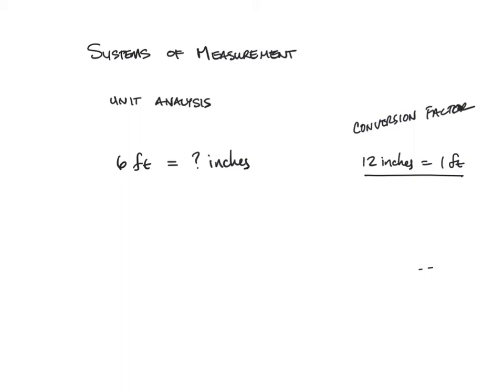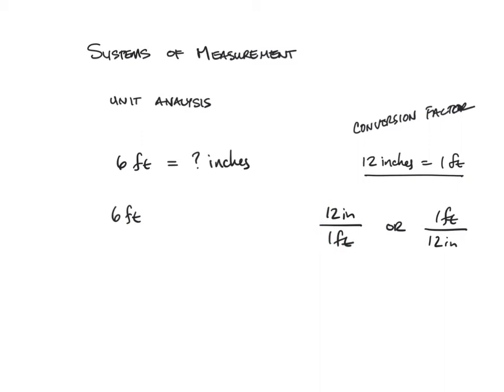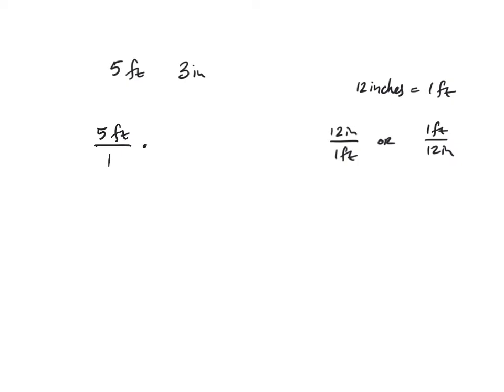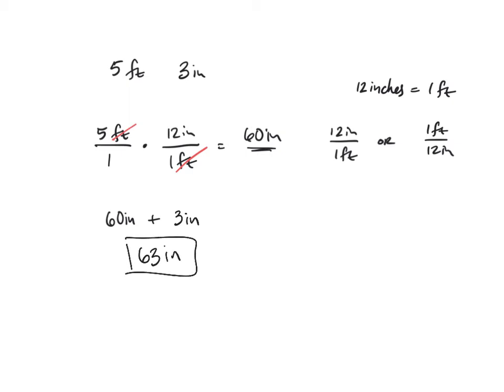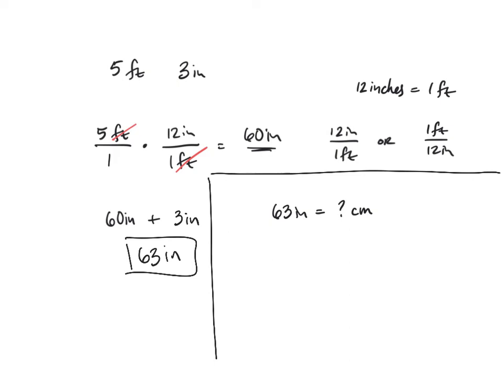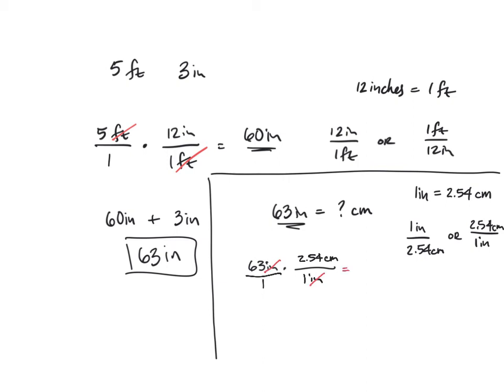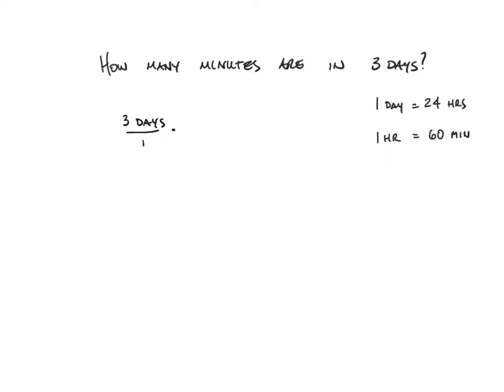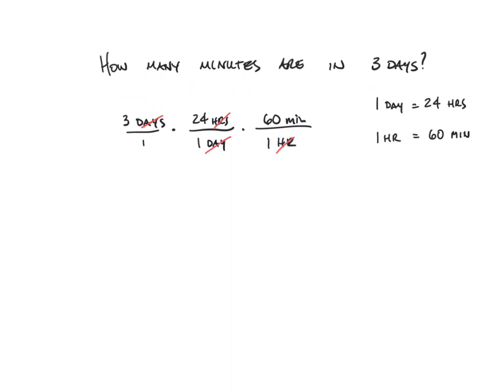01 10 Systems of Measurement